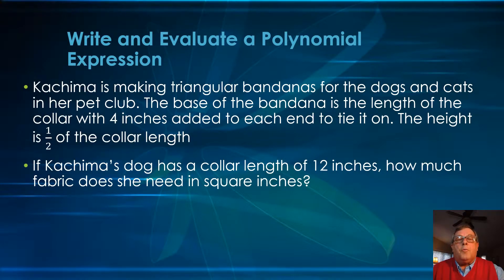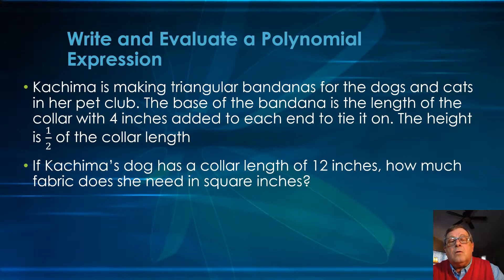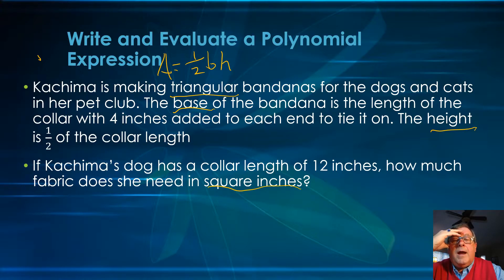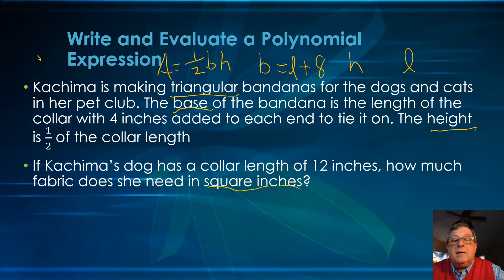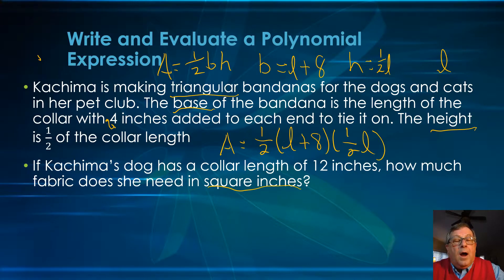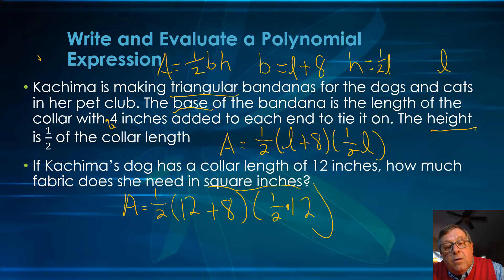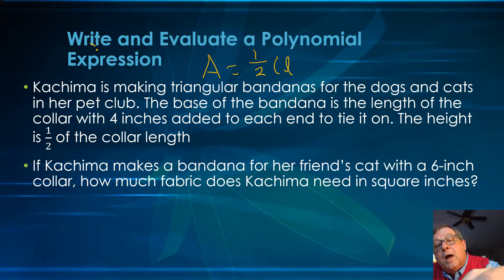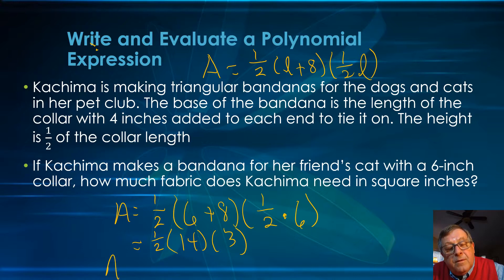Write and Evaluate a Polynomial